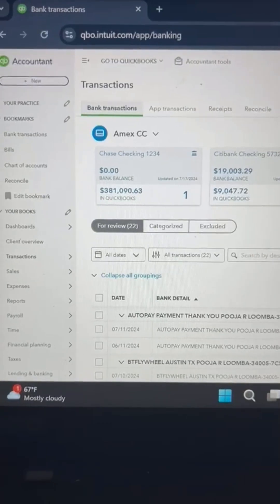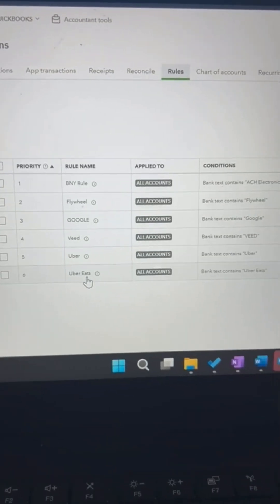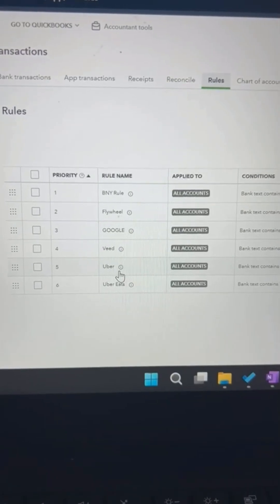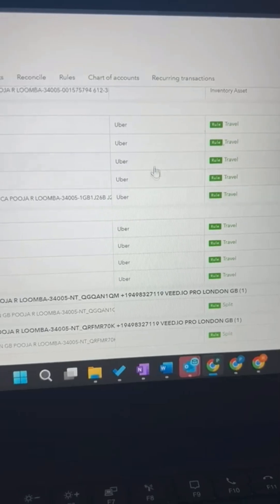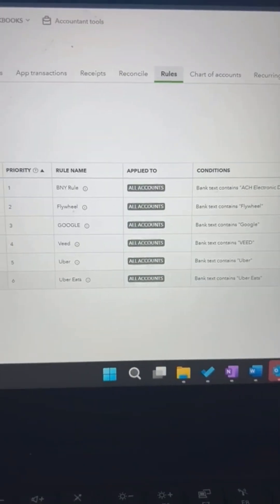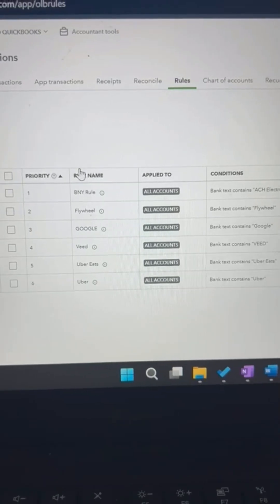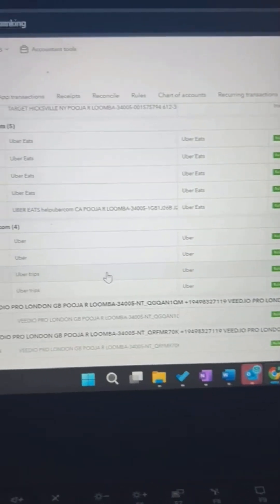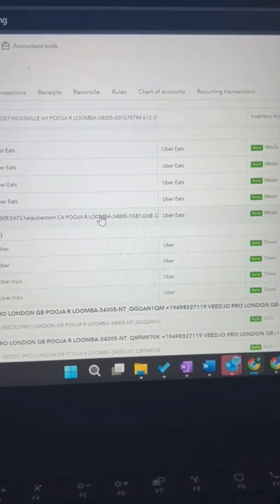QBO Useful Tip - How and Why to Prioritize Bank Rules (QBO) 2024 - Thank me later!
Learn how and why to prioritize bank rules in QuickBooks Online in this helpful video tutorial. Prioritizing bank rules in QBO can save your Books from getting messed up AND save you time.

Creating Bank Rules in not enough and you need to prioritize them as well else you will end up spending much more time than you would have with manual bookkeeping! Watch now to learn more!

Video Title: QuickBooks Online Useful Tip - How and Why to Prioritize Bank Rules (QBO) 2024

list=PLSc3R8rtynJpGNIu4-zMU-SR1MEpdm9nY